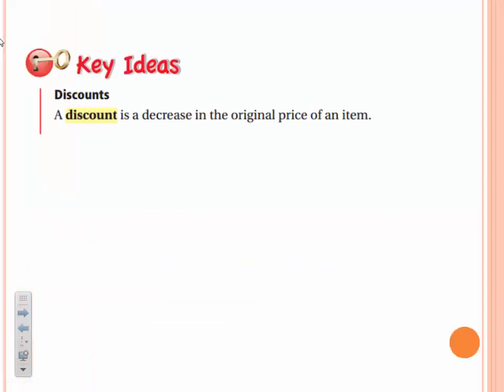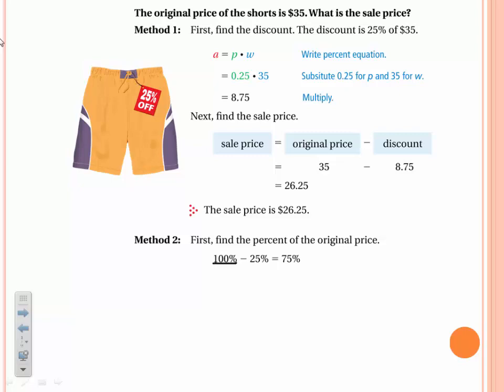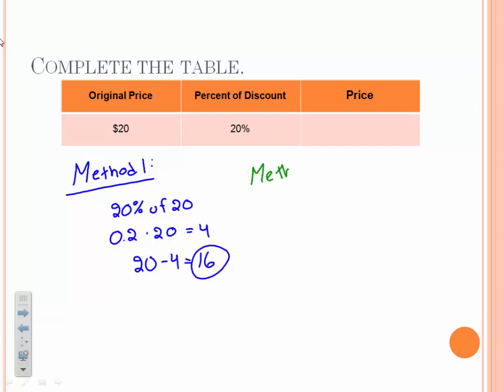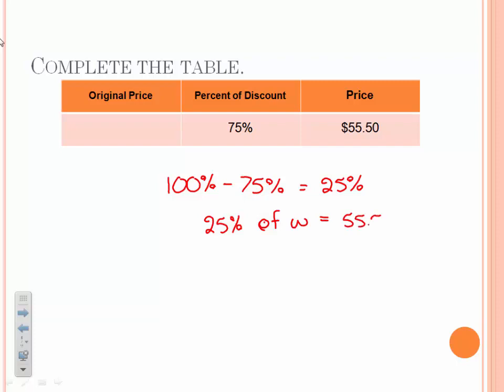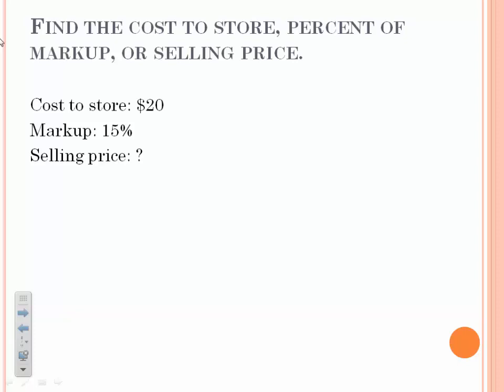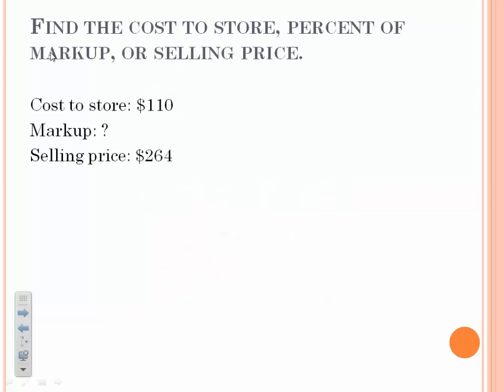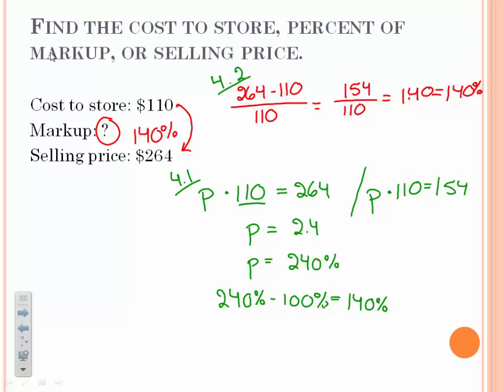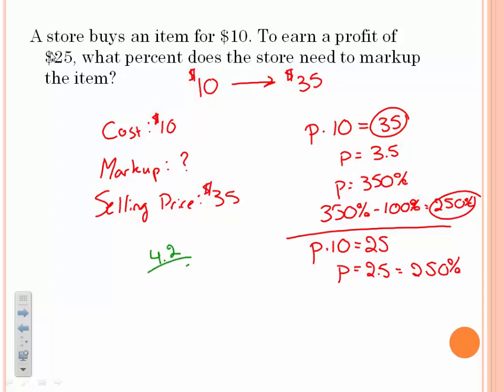Lesson 4.3: Discounts and Markups